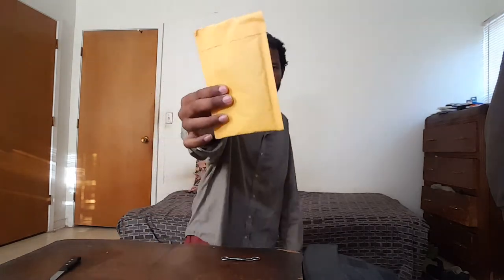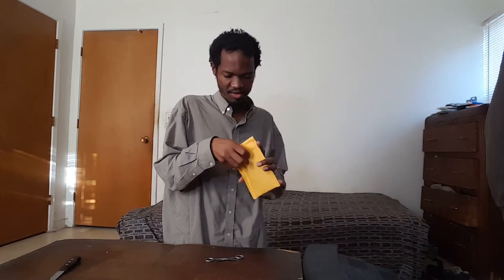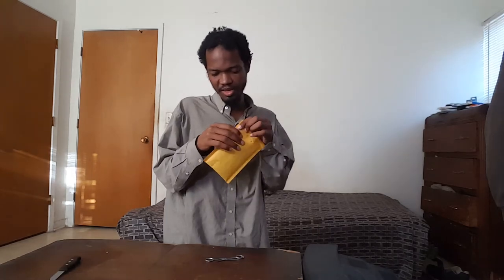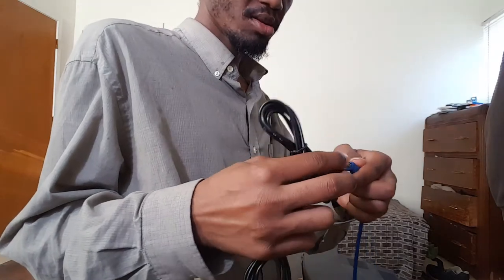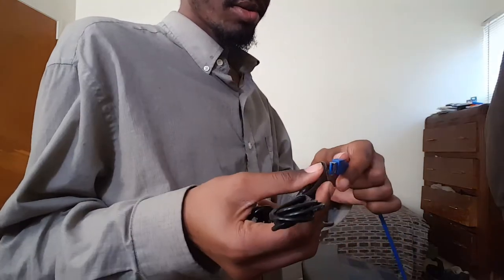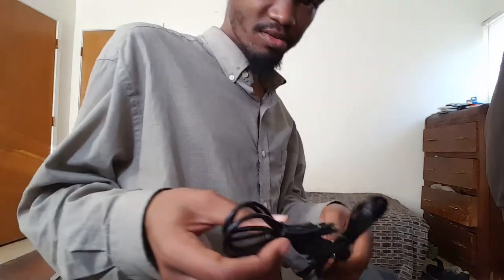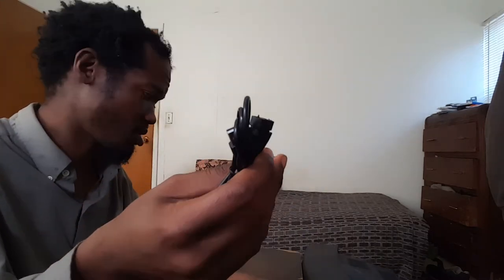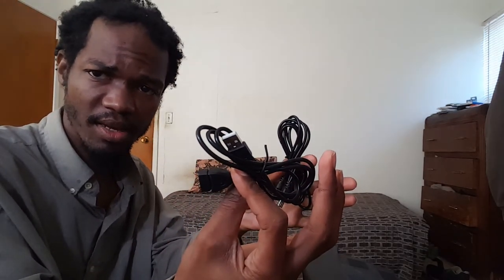USB 2.0 Extension Extender Cable Cord Stander Type Male Black To Female Unboxing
Just one Mail pack to Show off and unbox in to day Video. Show Enjoy what is here. It some kind of Black Cable Cord.
Not my firit one thing unboxing video. So round Being my Shortest Video So fear.  Thing for giving it look at on Youtube.